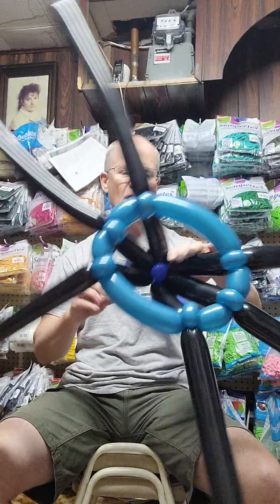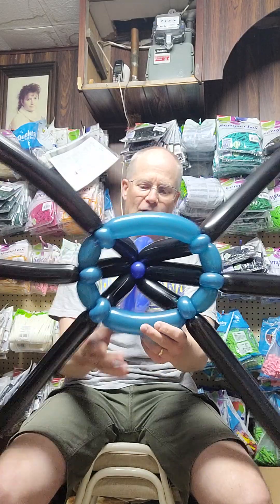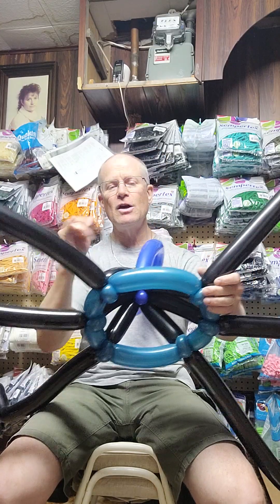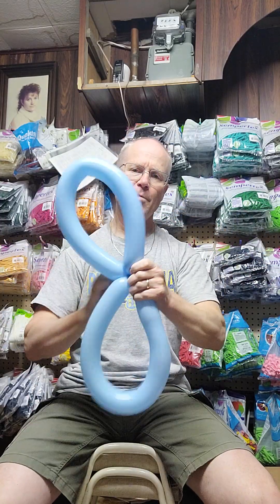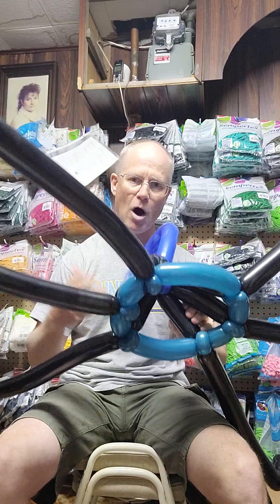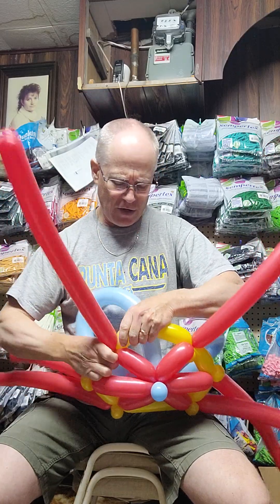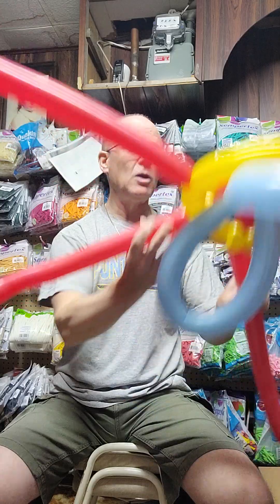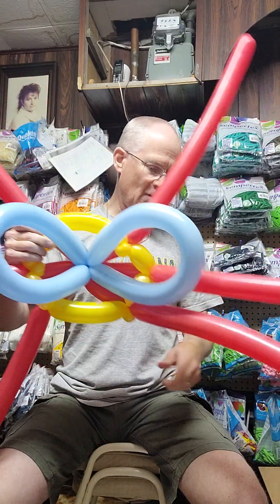wearable spider legs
Please make this better and then post your design.